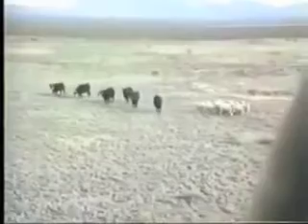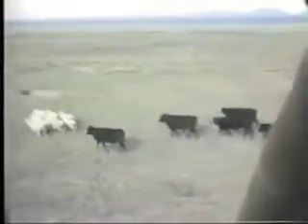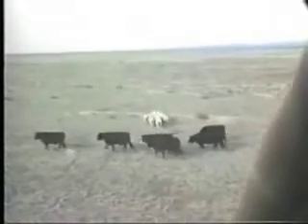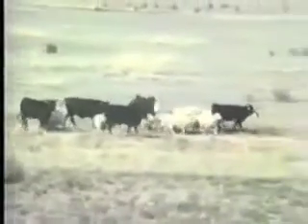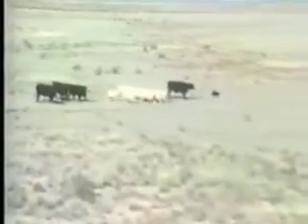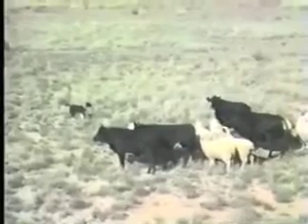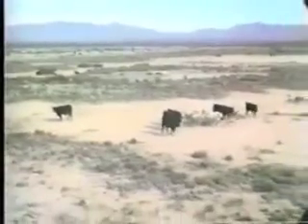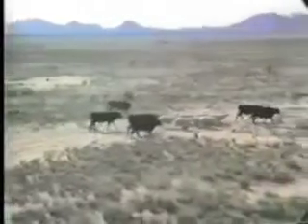Control Herd and Flerd Test - Jornada Experimental Range video excerpt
Dean Anderson narrates this video showing the results of bonding sheep with cattle in order to provide them protection from predators.  The control group is made up of sheep that have not been bonded with cattle, so they don't move with them, which puts them at risk.  The bonded sheep move with the cattle and the cattle even protect them from the dog.  You can read more about flerds and the bonding process